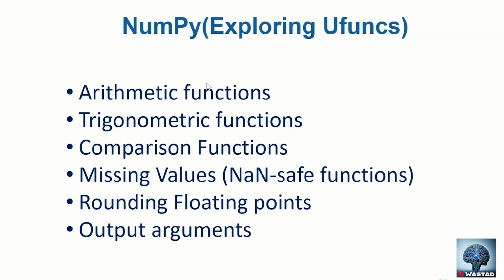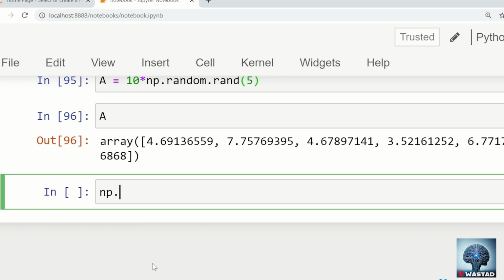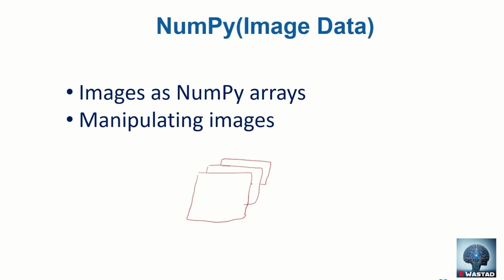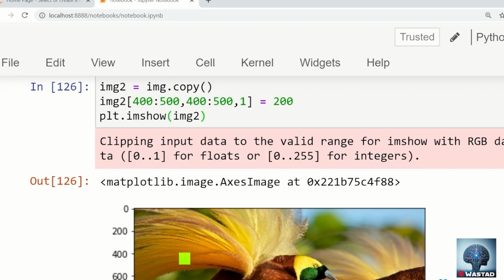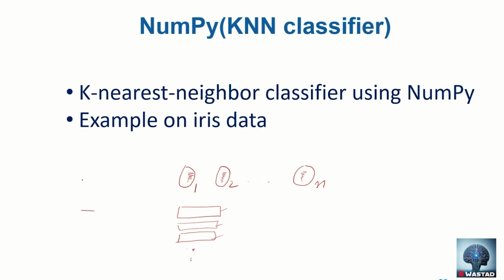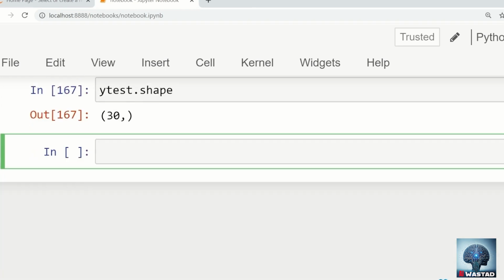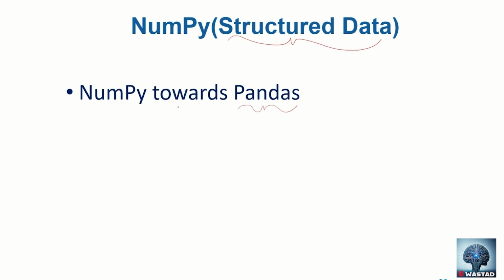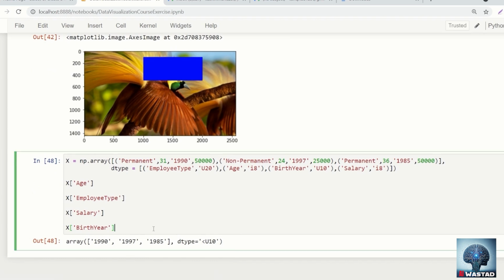NumPy Python| Jupyter notebook Python| NumPy Tutorial for Beginners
Learn the basics of the NumPy library in this tutorial for beginners. It provides background information on how NumPy works and how it compares to Python's Built-in lists. This video goes through how to write code with NumPy. It starts with the basics of creating arrays and then gets into more advanced stuff. The video covers creating arrays, indexing, math, statistics, reshaping, and more.
NumPy tutorial
String
Data Structure